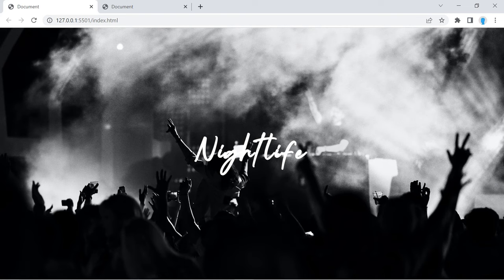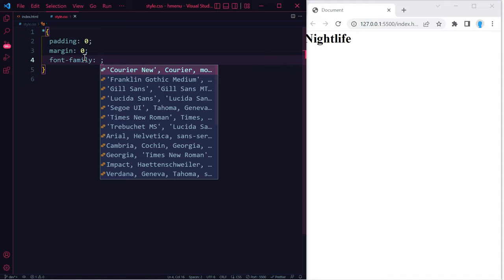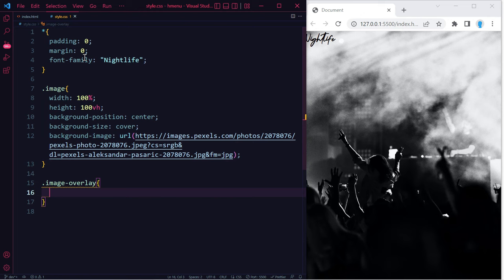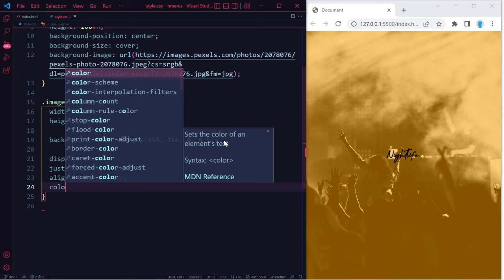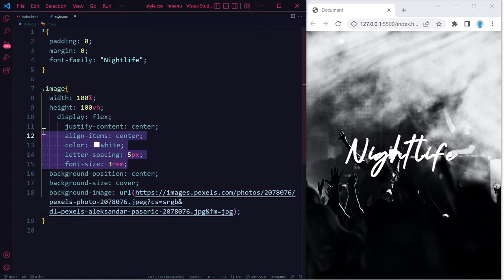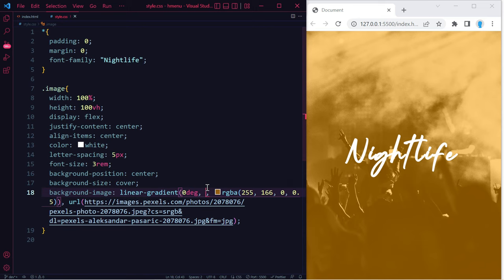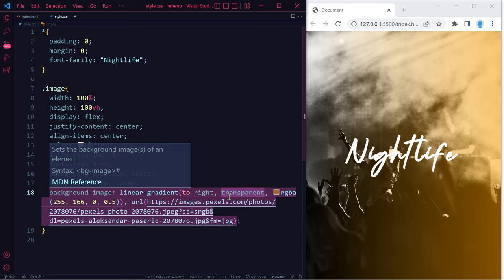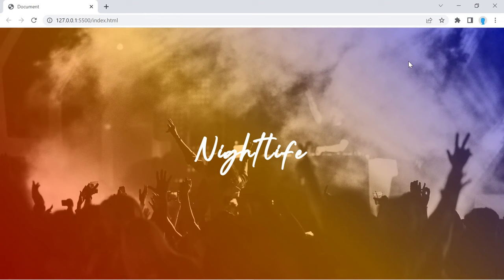How to Add a Transparent Overlay to Background Images with CSS — A Beginners Guide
In this tutorial, you'll learn how to add a color overlay to a background image.